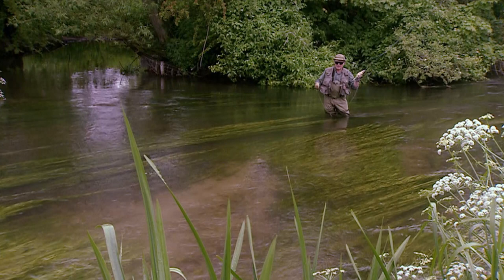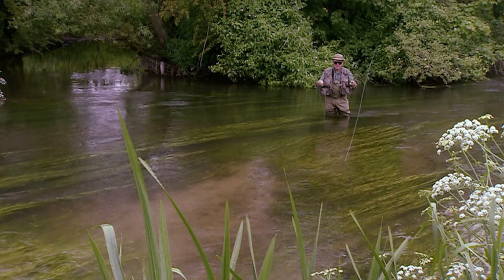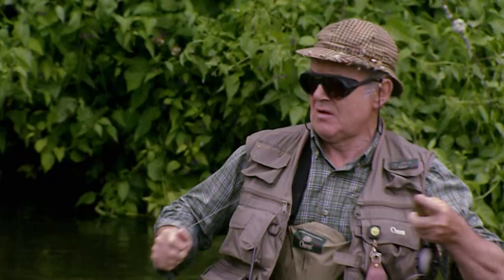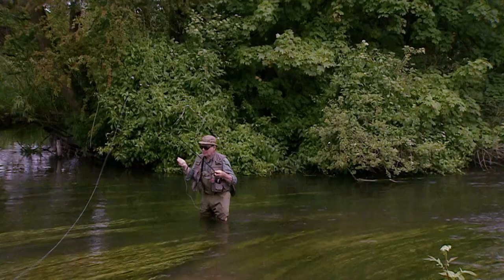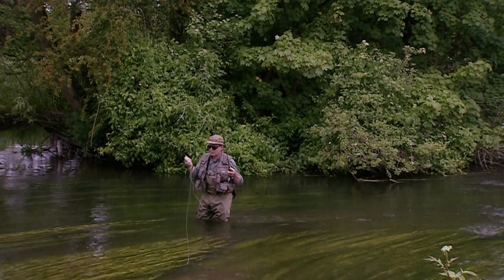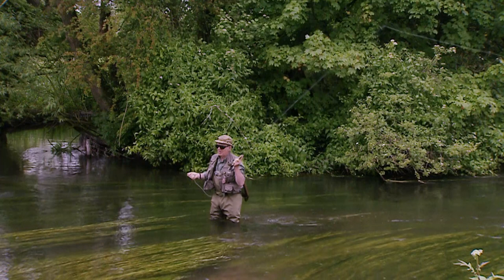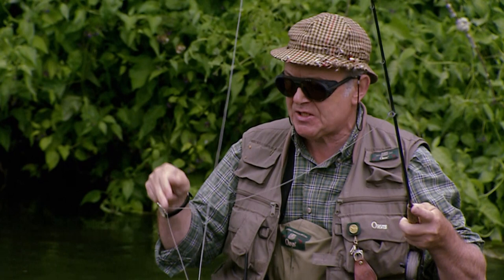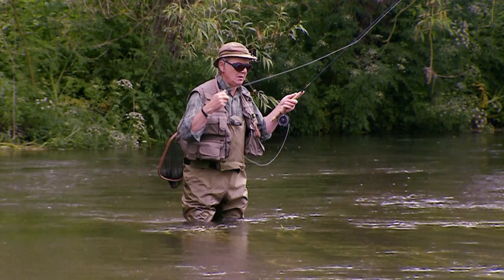Oliver Edwards Demonstrates the Snap Roll Cast: An Essential Dry Fly Casting Skill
Fly Fishing Casting Skills - Oliver Edwards @LearnFlyFishing Demonstrates the Snap Roll Cast. An important fly fishing casting skill to know. An essential casting technique if you don't want to spook the fish ahead of you, particularly when fishing in gin clear water with dry fly.